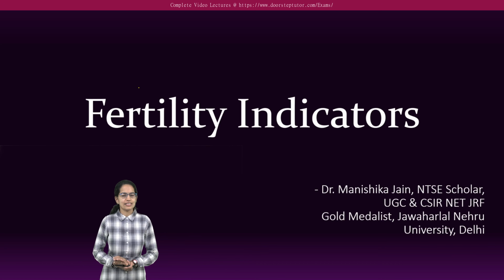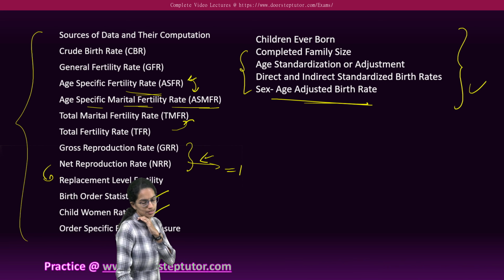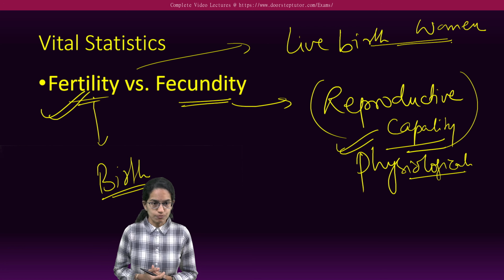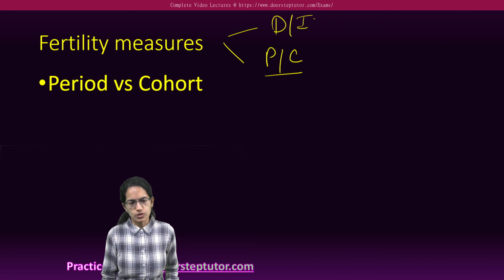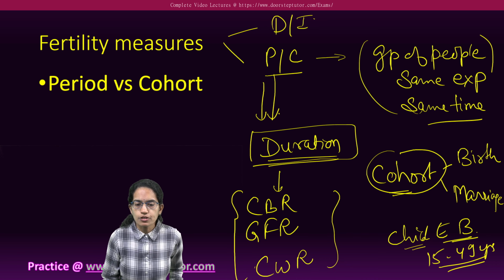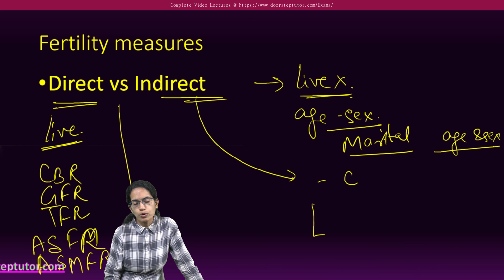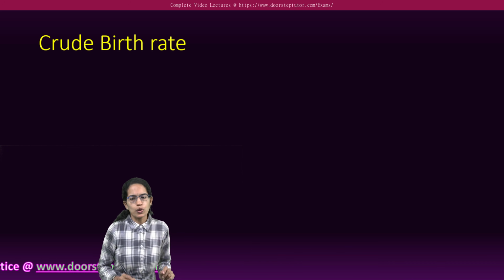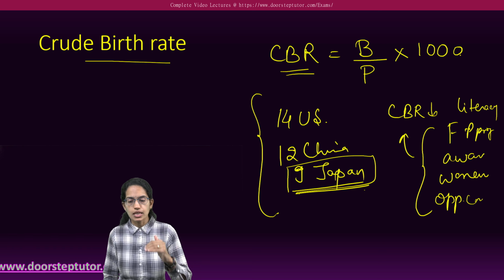Fertility & Fertility Indicators - CBR, ASBR | UGC Population Studies Lectures @ doorsteptutor.com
Census of India
Civil Registration System
Sample Registration System
National Family Health Surveys
District Level Household Surveys
National Sample Survey Organization
Central Statistical Organization and other Statistical Divisions

National Sample Survey Organization (NSSO)
three types of surveys- socio-economic surveys, annual survey of industries and agricultural surveys
Themes
HRD
Housing Conditions
Housing Consumption
Employment/unemployment
Manufacturing and trade
Agriculture
Central Statistical Organization (CSO)
National Income Accounting, conduct of the Annual Survey of Industries, Economic Censuses and follow up surveys, compilation of the Index of Industrial Production, as well as the Consumer Price Indices for Urban NonManual Employees, Human Development Statistics, Gender Statistics, imparting training in Official Statistics, Five Year Plan work
Statistical Division of Ministry of Health & Family Welfare
Rural health infrastructure
Health manpower in rural areas
Status of facilities available
Training programs
IIPS
Autonomous body under the Ministry of Health and Family Welfare, Government of India. The United Nations, the Government of India, and Sir Dorabji Tata Trust jointly established the Institute in 1956.
It was named the Demographic Training and Research Centre
PRCs
Demographic Methodology
Population size, Growth and Composition
Family
Fertility
Family Welfare
Mortality, Morbidity, and Health
Migration and Population Redistribution
Demography of Special Groups
Population and Development
Population and Policy
General Demography
Miscellaneous
National Institute of Health and Family Welfare (NIHFW)
Established in March 1977 by merging the National Institute of Health Administration and Education and National Institute of Family Planning.
International Organizations
World Bank
WHO
UNICEF